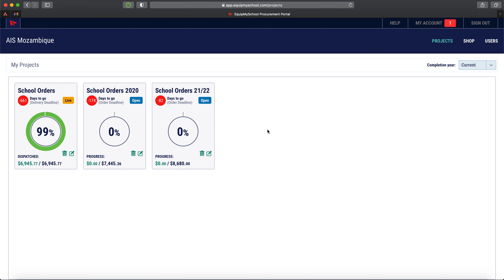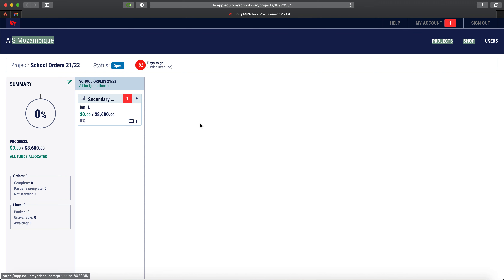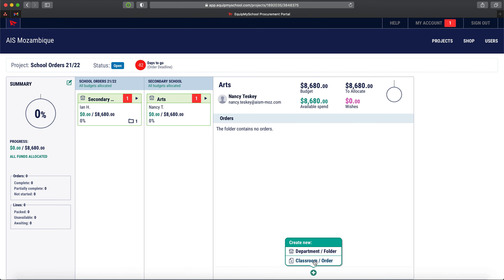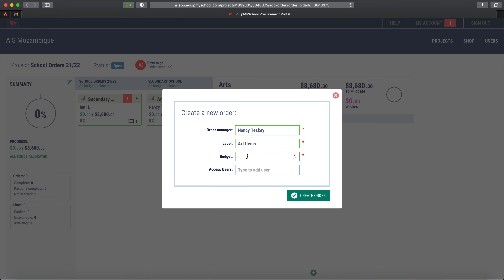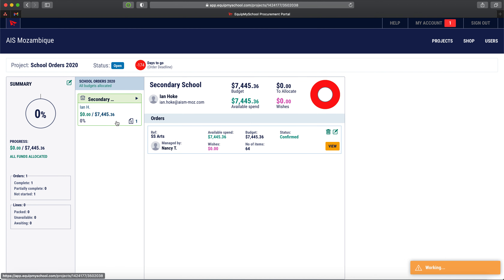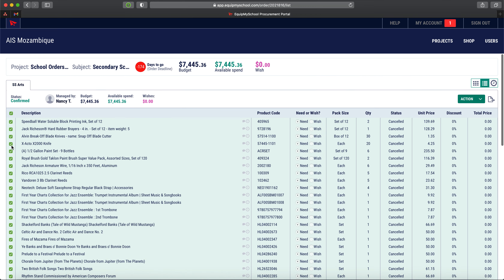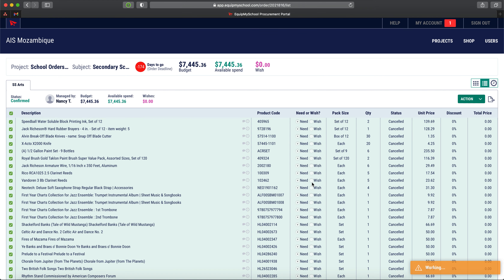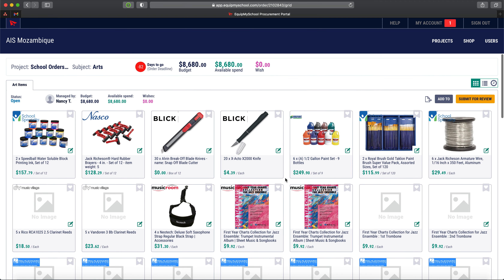How to copy items into new orders on the EquipMySchool Procurement Portal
In this video we take a few minutes to look at copying items from a previously compiled order or wishlist.